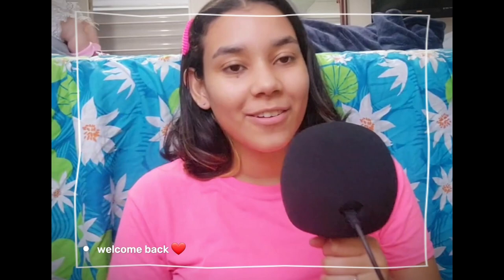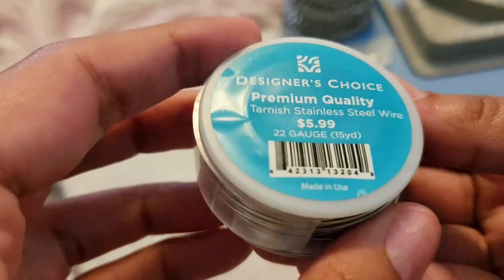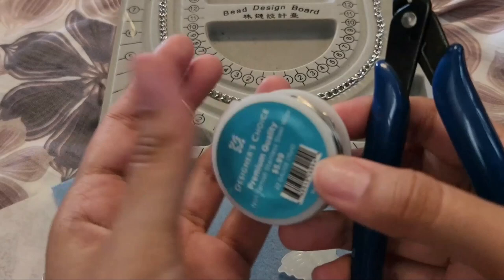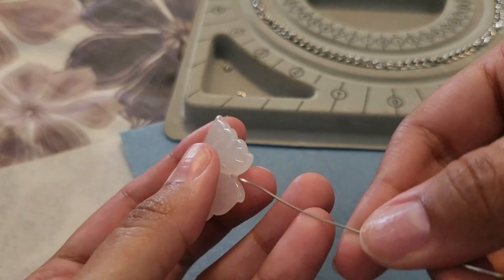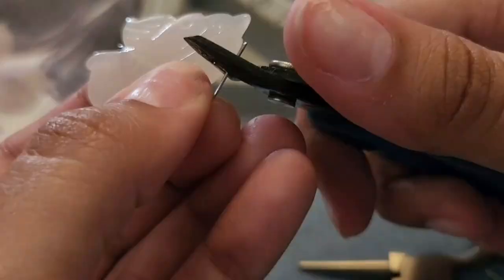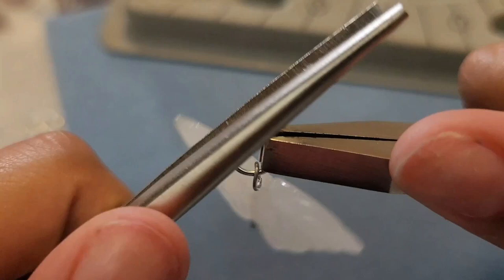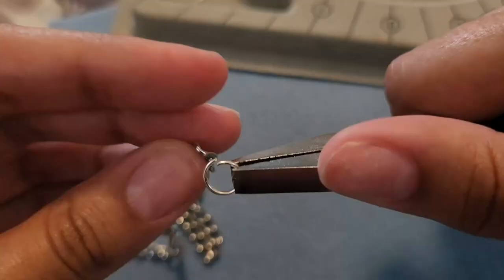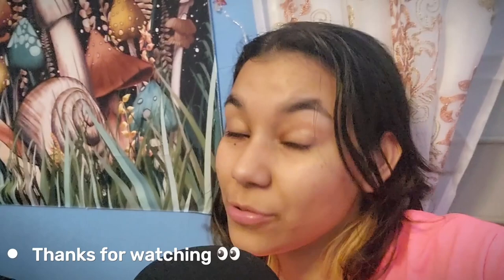Creating a Stunning Butterfly Chain Necklace in Just 6 Minutes - Step-by-Step Tutorial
Learn how to make a beautiful butterfly necklace with this step-by-step guide! Create your own eye-catching accessory using easy-to-follow instructions and colorful materials. From assembling the components to creating the chain and adding the finishing touches, this tutorial will have you making unique jewelry in no time. Show off your creativity and create your own statement accessories. Get ready to make a butterfly necklace that is as unique as you are!

Materials:
-chain
-Butterfly pendant or charm
- jumprings
- lobster clasp
-pliers
- chain cutters
- Needle or eye pin

♡Editing software I use:
-cap cut
-Davincci resolve 17

♡My name is Ira and I am hoping to teach you all everything I know about creating jewelry. Also, I am a small business owner, My small business is Ira's Jewelry Shop. In which, I sell my handmade jewelry pieces such as necklaces, earrings, rings, and more.

♡Fun facts about me:
- I am from Puerto Rico
- I am a gamer
- I am an introvert